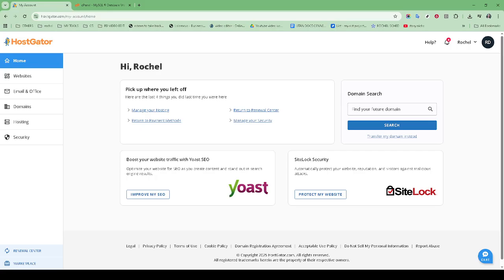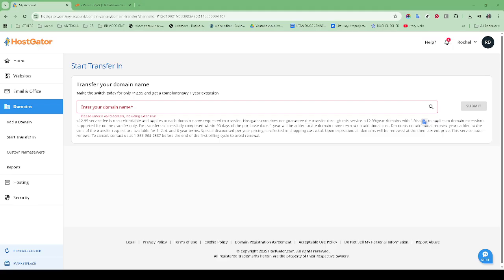How To Run Multiple Domains on HostGator Hosting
Want to manage multiple websites under one HostGator account? 🚀 This guide will show you how to run multiple domains on HostGator hosting efficiently. Perfect for bloggers, business owners, and web developers who want to save time and money while managing multiple projects.

In this tutorial, you’ll learn:
✔️ How to add and park additional domains in HostGator
✔️ How to set up addon domains correctly
✔️ Tips for organizing files and directories for multiple websites
✔️ How to avoid common errors when managing multiple domains

By the end of this guide, you’ll have a clear roadmap to host, manage, and optimize multiple websites seamlessly using HostGator.